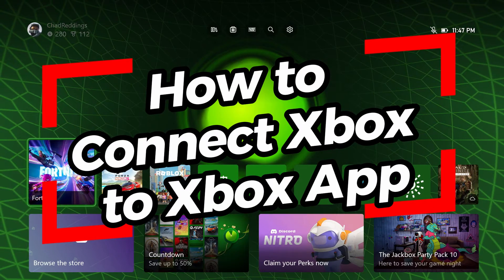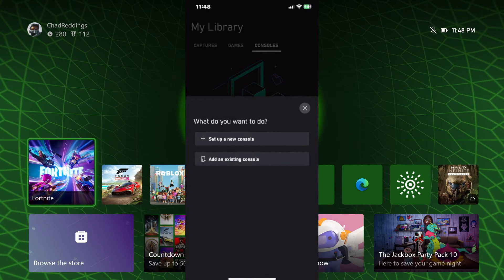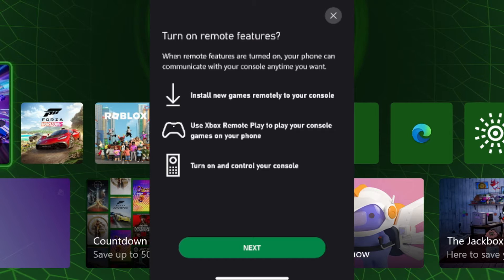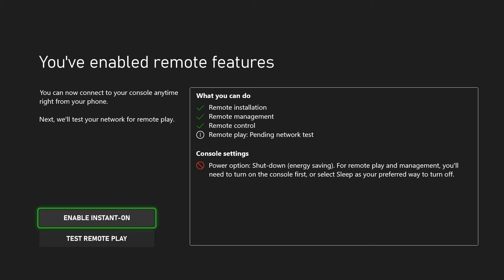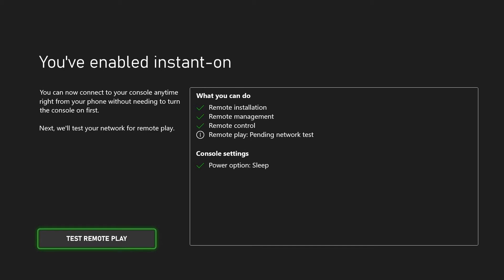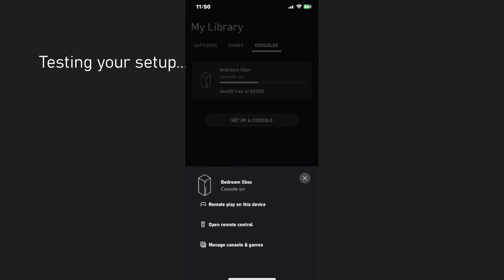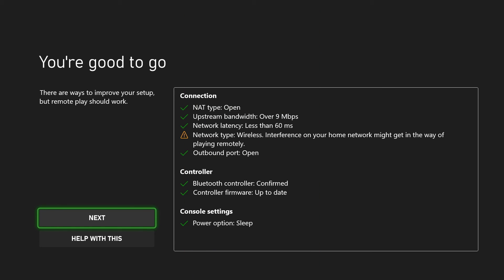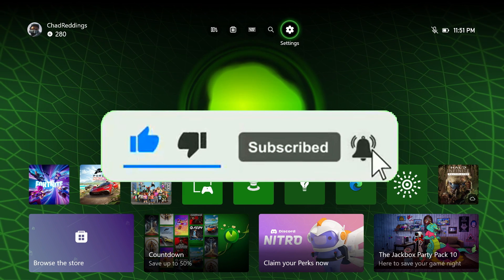How to Connect Xbox App to Console & Enable Remote Features!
Do you want to know how to connect your Xbox to the Xbox app and enable remote features such as remote play, downloading and installing games remotely, and more? In this video, I show you how to connect the Xbox Series X, Xbox Series S, and Xbox One to the Xbox app on your phone or any device that can use the Xbox app. Hope this helps!